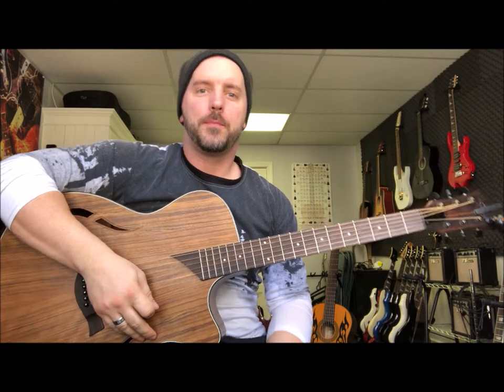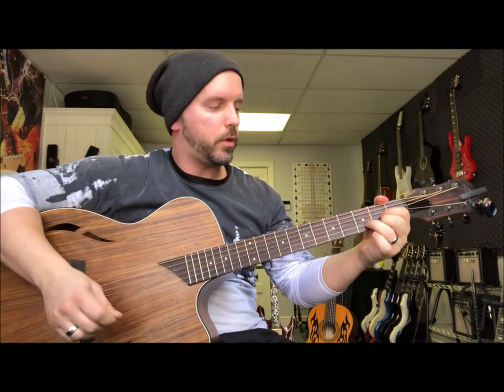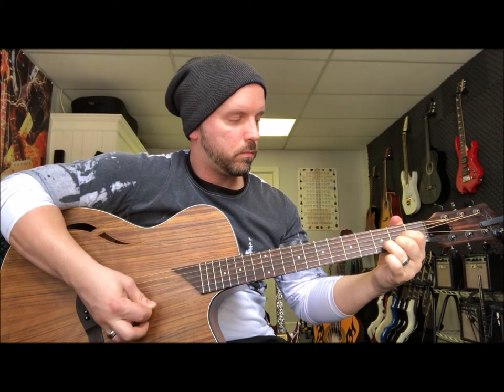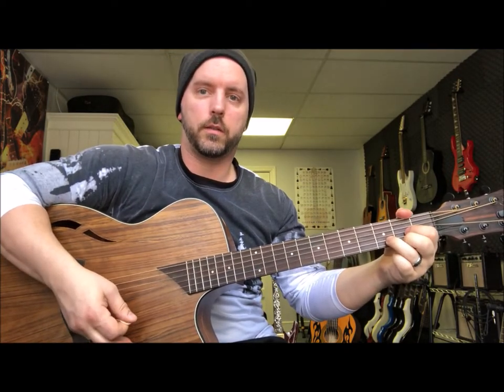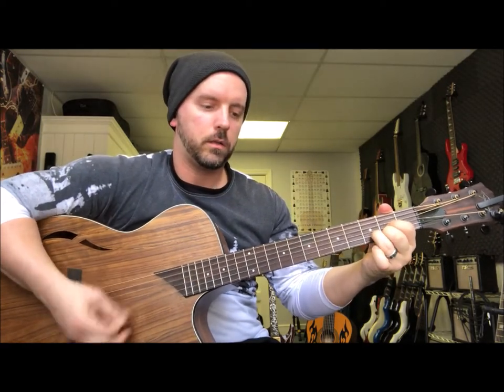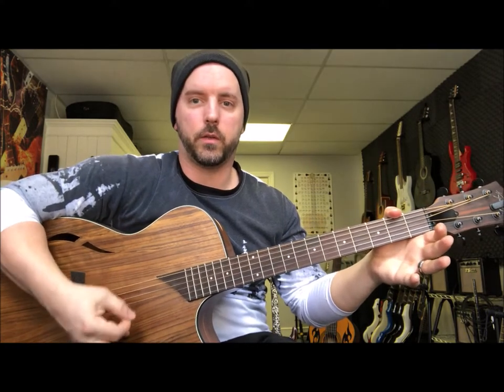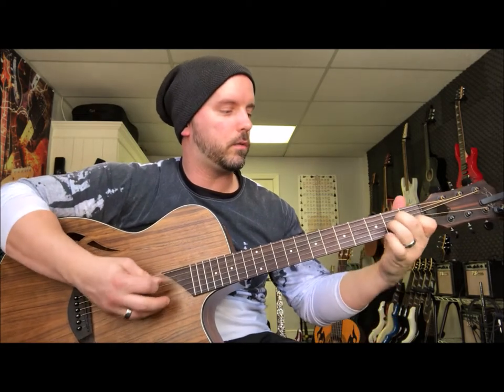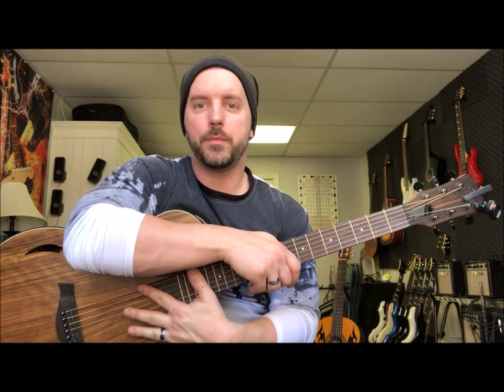Play this EASY picking pattern instead of just Strumming!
In this video, I explain how to play a fun and easy guitar picking pattern that can be adapted to most any song.

Here is a link to the tab to show  you exactly what I'm doing: